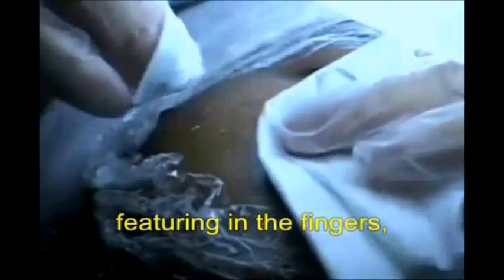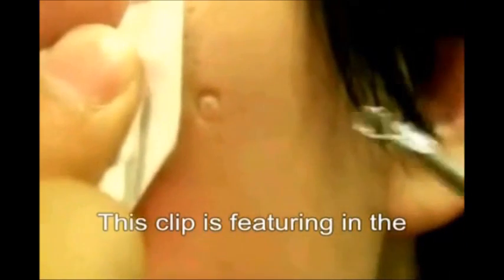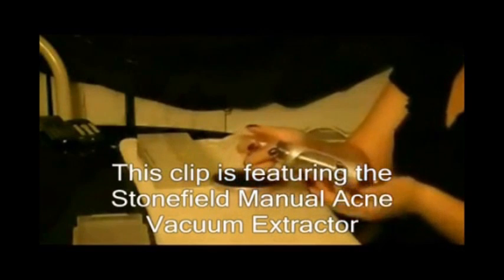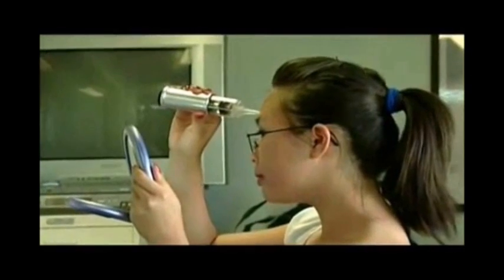Blackhead vacuum extractor is the best, chosen by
This video is a combination of all acne extractors on YouTube; Like has selected Acne Vacuum Extractor is the best among all acne extractors on market; you will be the judge on which one to deserve your selection.